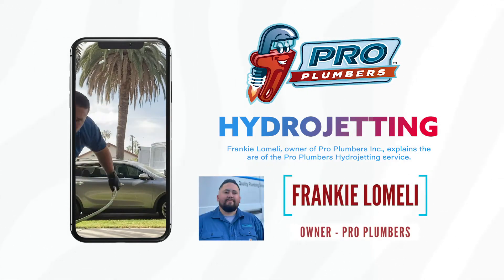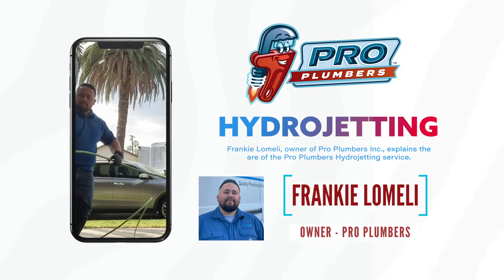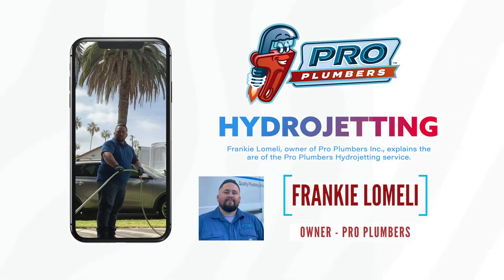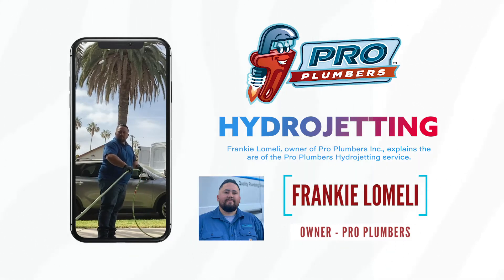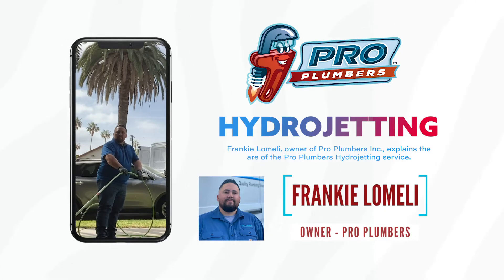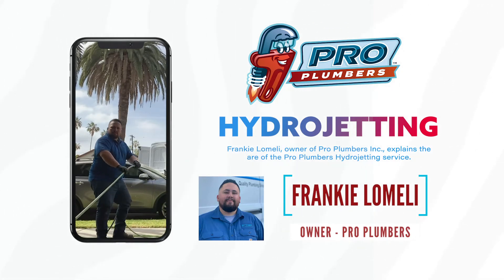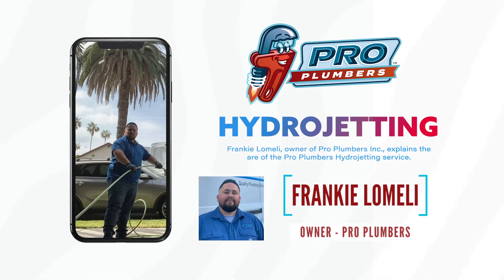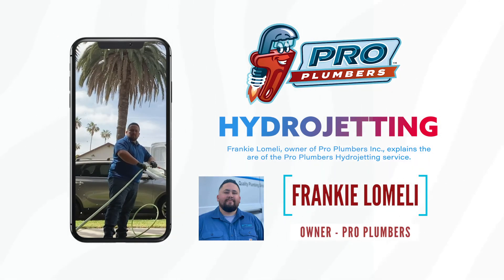Pro Plumbers Hydro Jetting Service with Frankie Lomeli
If your drains are backed up, we can clear them quickly and easily using the technique known as hydro jetting.

Pro Plumbers owner Frankie Lomeli explains the highly efficient and effective way of clearing drains using a powerful high-pressure water stream that dislodges the blockage.

Welcome to the art of the Hydro Jetter!